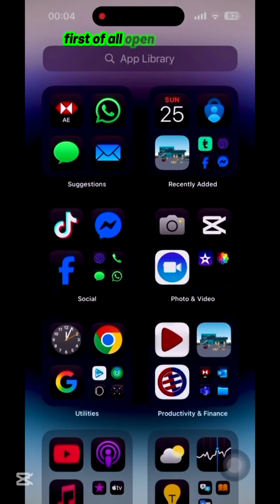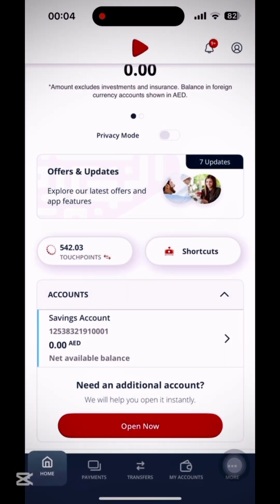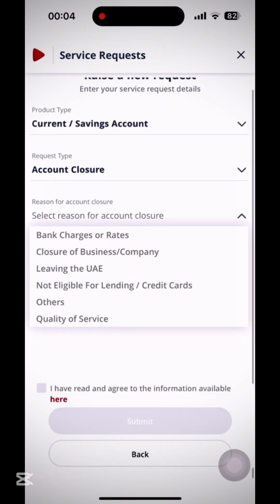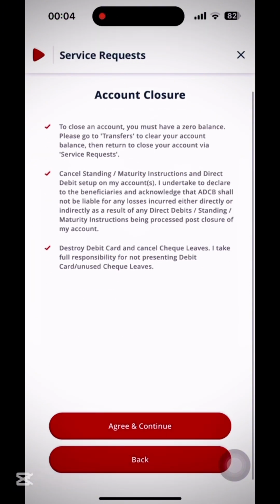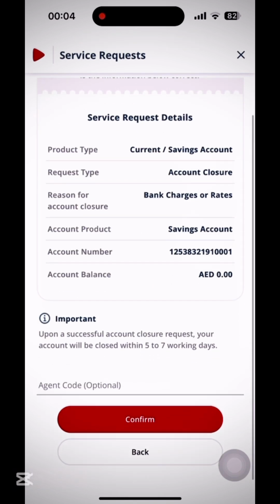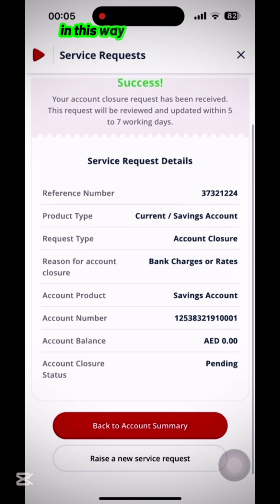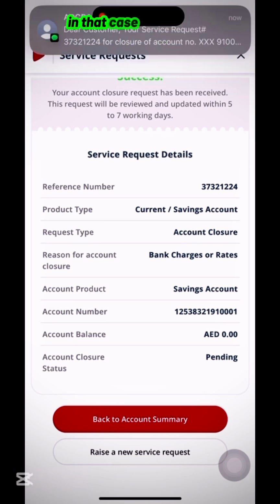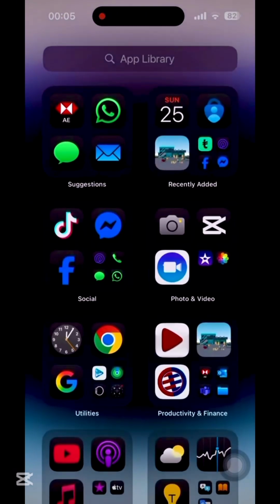How to Close Your ADCB Bank Account in UAE | Step-by-Step Guide (2025)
🚨 Want to CLOSE your ADCB Bank Account in the UAE? Don’t get stuck in long lines or confused by complicated procedures! This step-by-step guide will help you close your ADCB account easily, quickly, and without any hidden charges. 💳❌

✅ What you’ll learn in this video:
 • ✅ Required documents before closing the account
 • ✅ How to close your account online or by visiting a branch
 • ✅ Things to do before closing (clear dues, transfer balance, etc.)
 • ✅ Tips to avoid penalties and delays

⚠️ Don’t miss the final checklist to make sure your account is closed completely and correctly.

📌 Watch till the end – Save time, save money, and avoid mistakes!